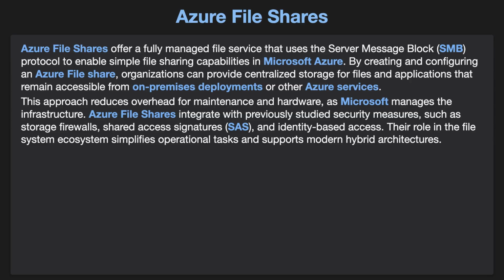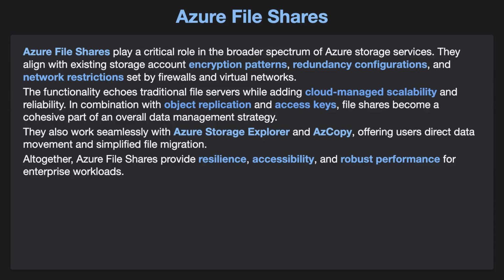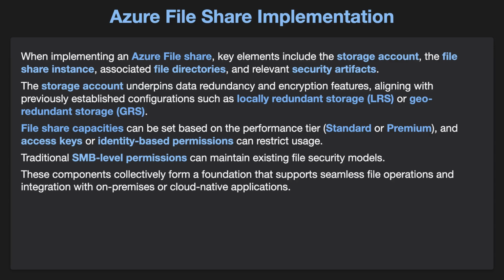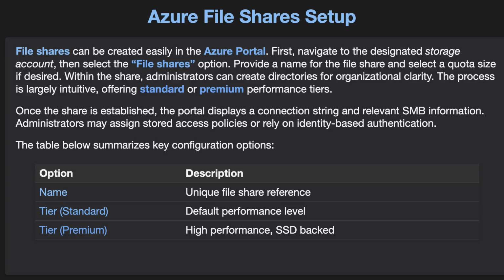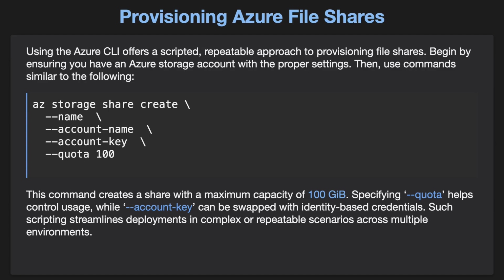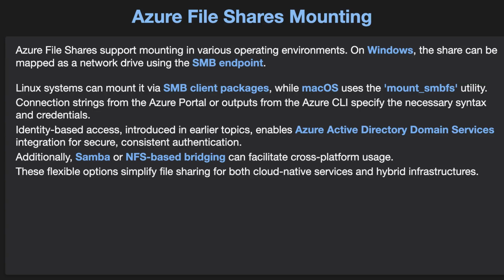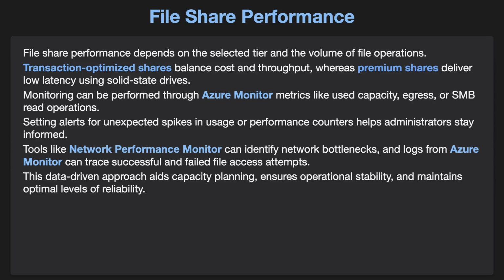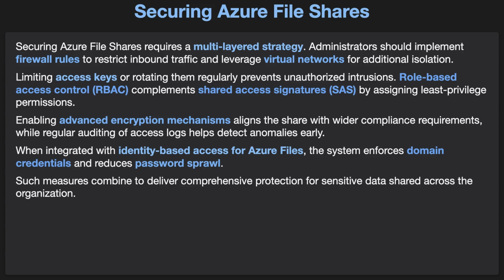AZ-104 2 11 Create and configure a file share in Azure Storage